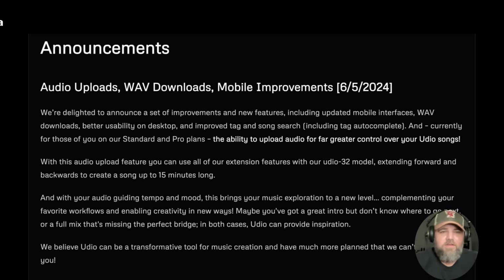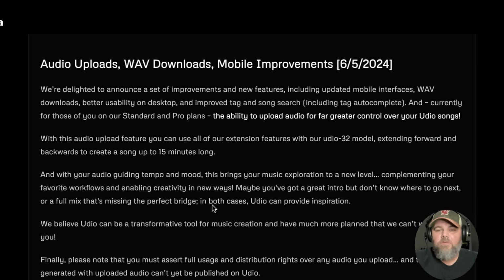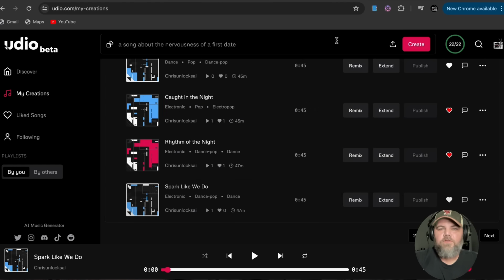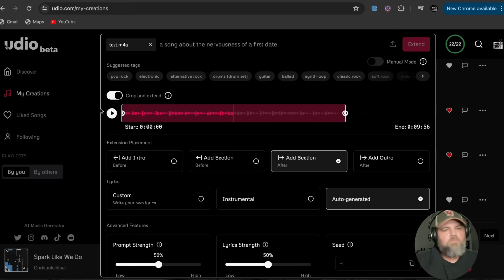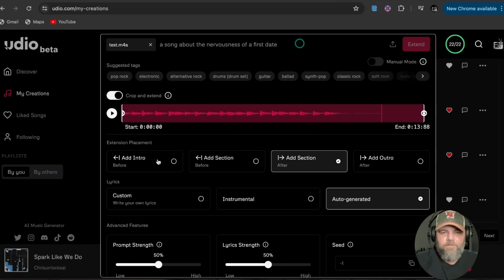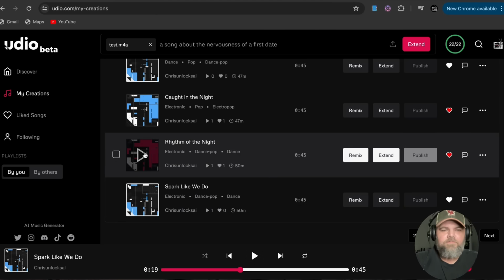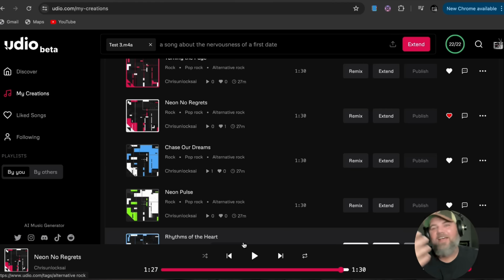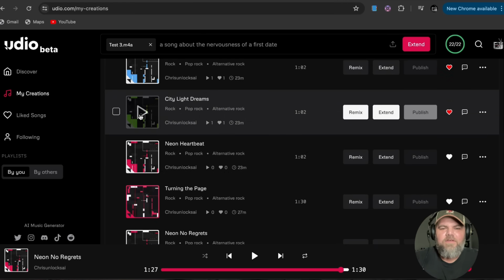Game-Changing Udio Update! Create AI-Generated Songs from Any Audio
Welcome back to Chris Unlocks AI! In this video, I dive deep into the latest Udio update, and trust me, it's a game-changer. Now, you can upload any audio sound and create an AI-generated song from it! Udio has leaped ahead of Suno AI and Google AI Music Sandbox with this incredible feature. The gloves are off – audio is king now!

Join me as I explore how this new tool works and why it's set to revolutionize the way we create music. Don't miss out on this one!